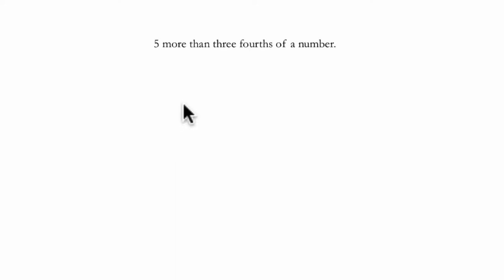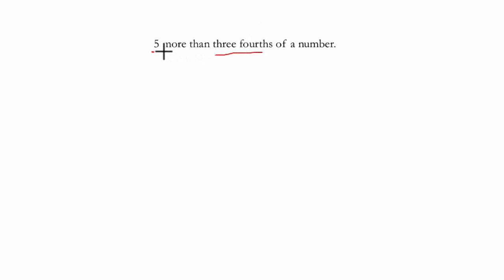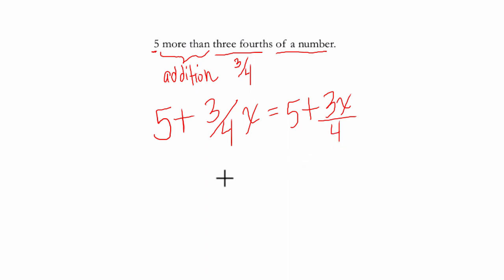Verbal Expressions Basics 6